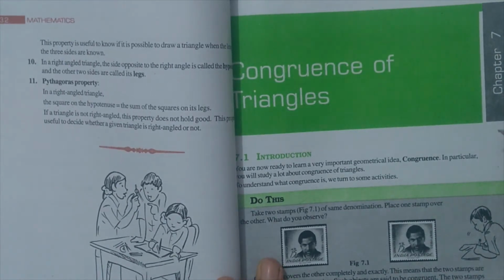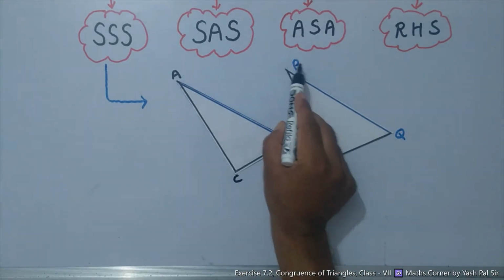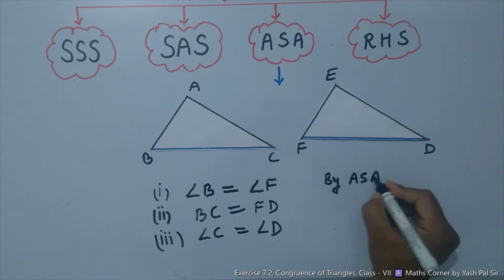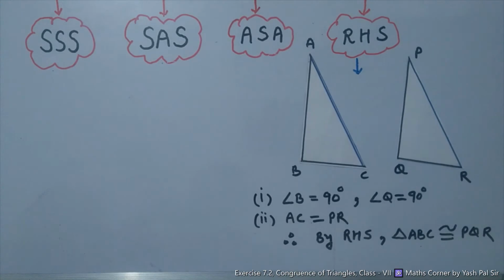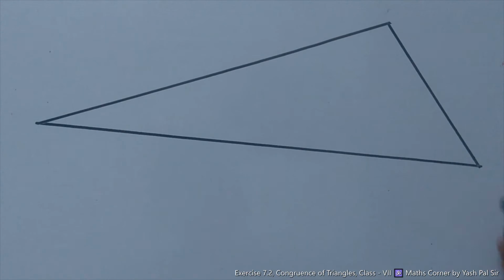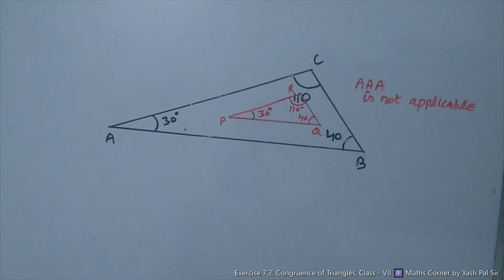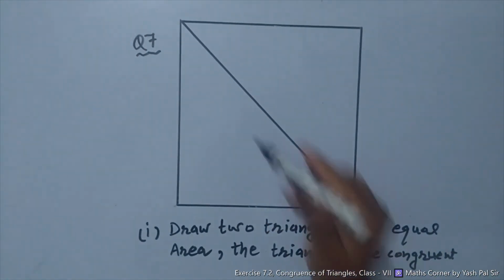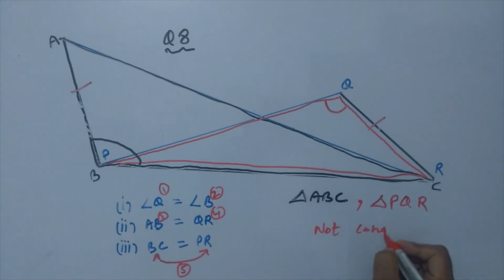Exercise 7.2, Congruence of Triangles, Class - VII 🕉 Maths Corner by Yash Pal Sir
NCERT text book, CBSE, NVS, KVS,  Latest Syllabus, Based on the New Syllabus for the Session 2020-21, New System of Examination, Exercise 7.2, Congruence of Triangles, Class - VII 🕉 Maths Corner by Yash Pal Sir